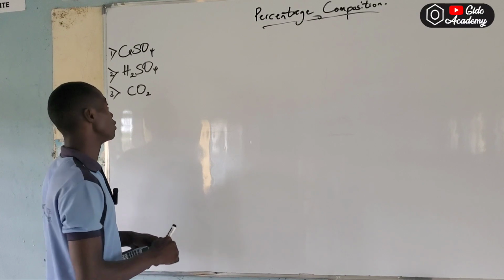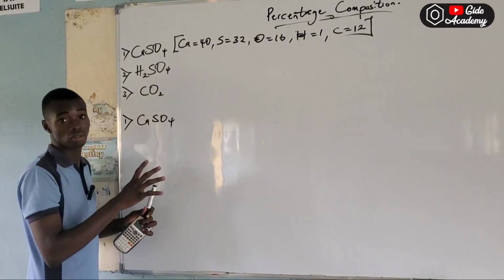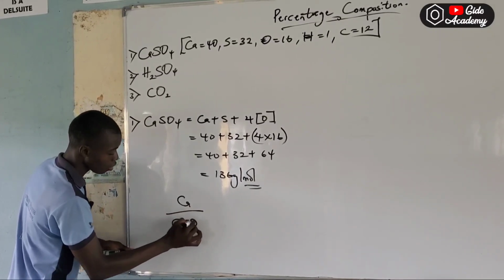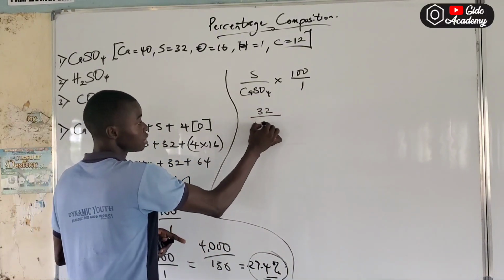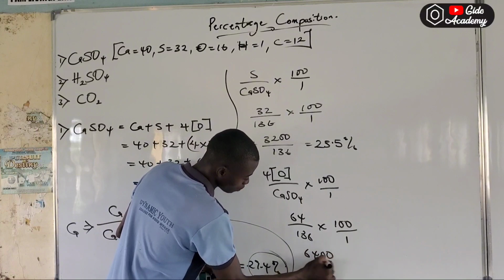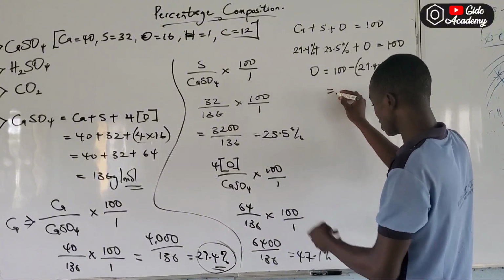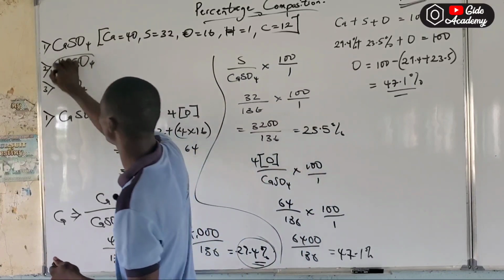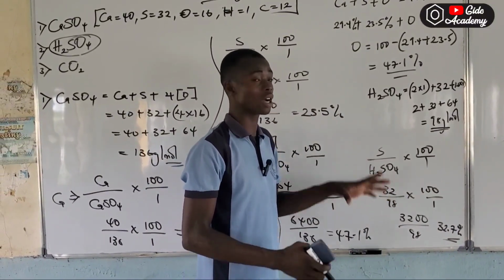PERCENTAGE COMPOSITION | CALCULATIONS IN CHEMISTRY | WAEC AND JAMB CLASSES | O' LEVEL CHEMISTRY